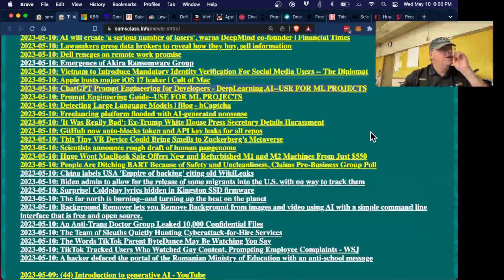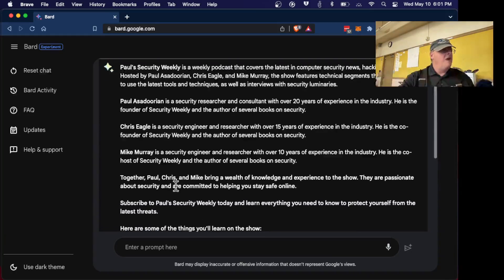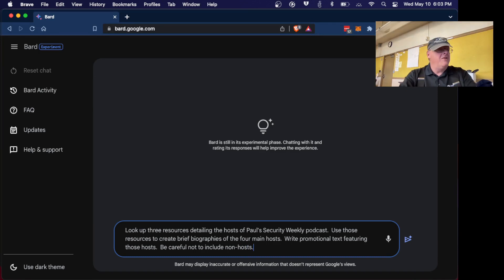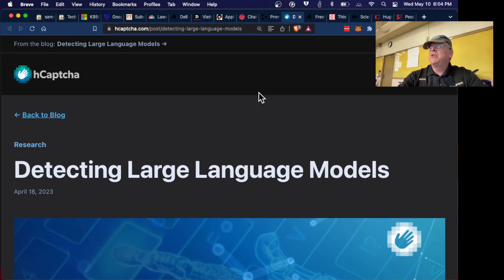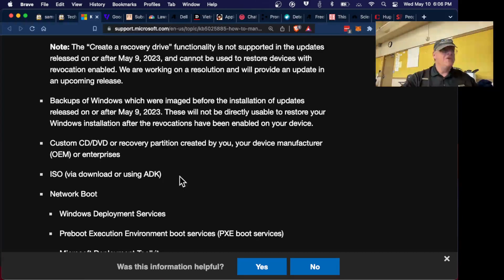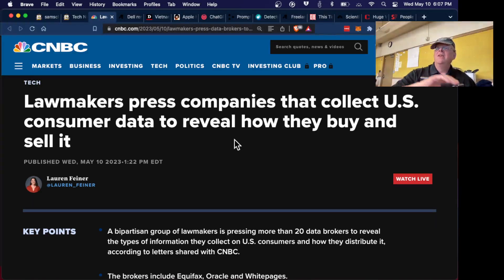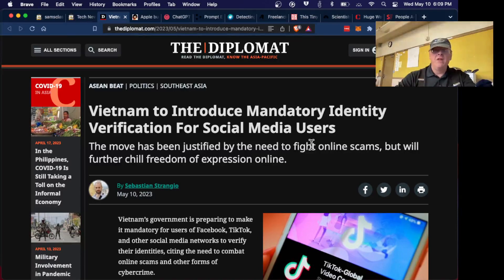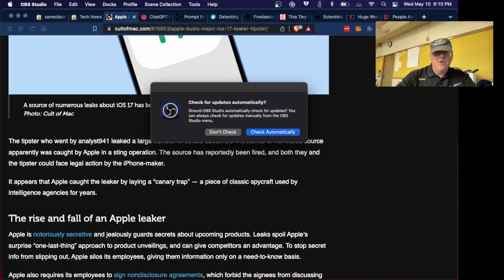News 5 10 23